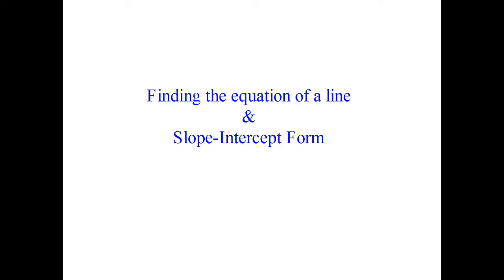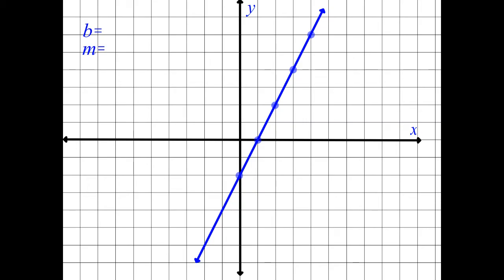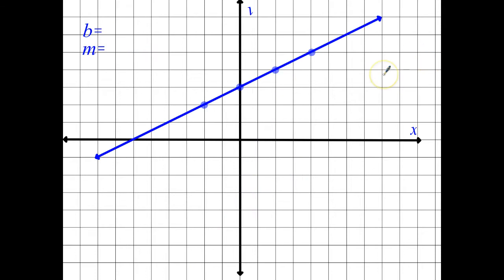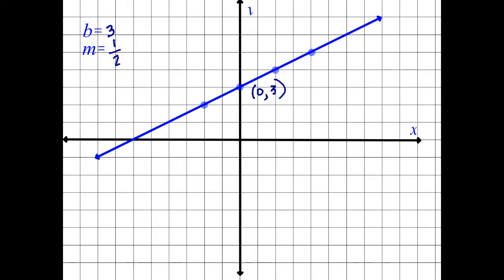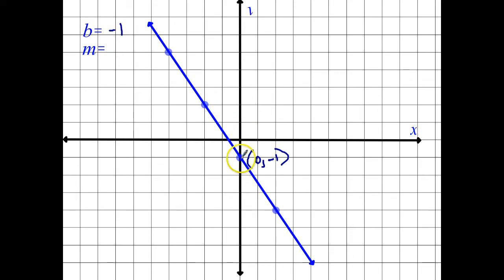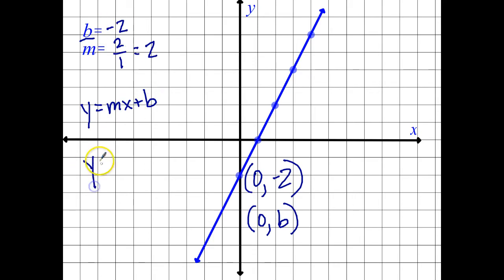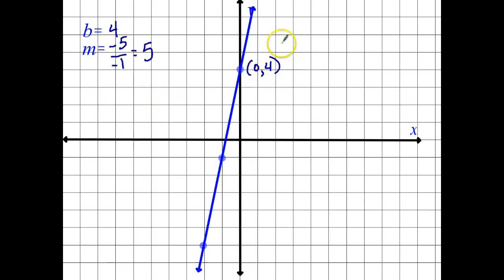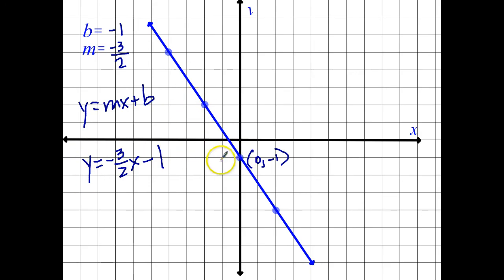PA 8.5-8.6 - Slope-Intercept Form, Writing Equations from Lines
8.5-8.6 - Slope-Intercept Form, Writing Equations from Lines